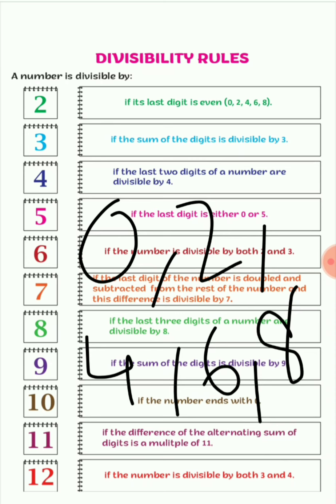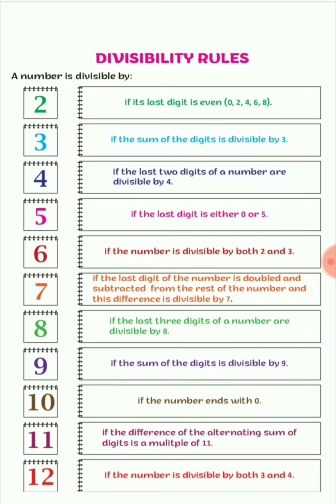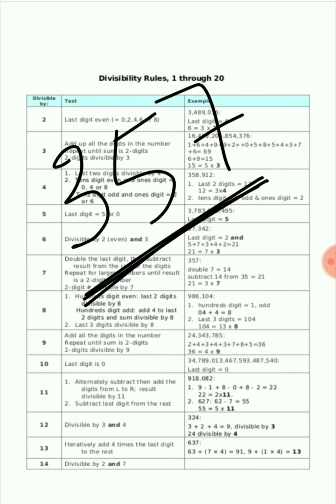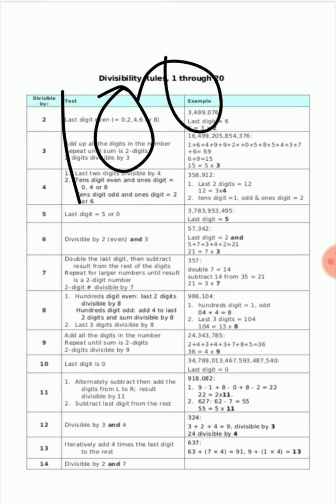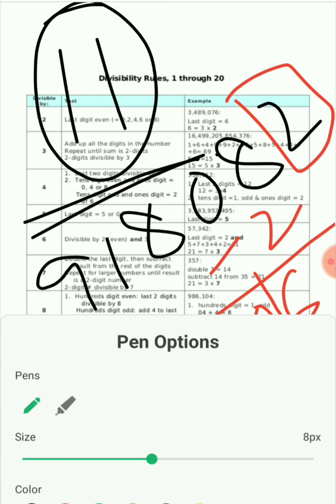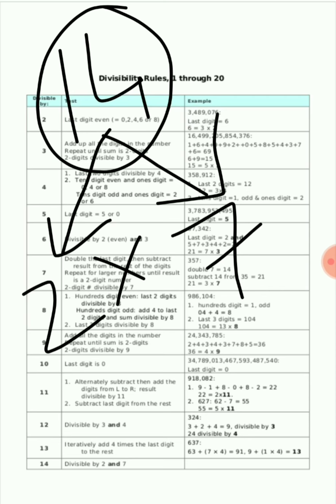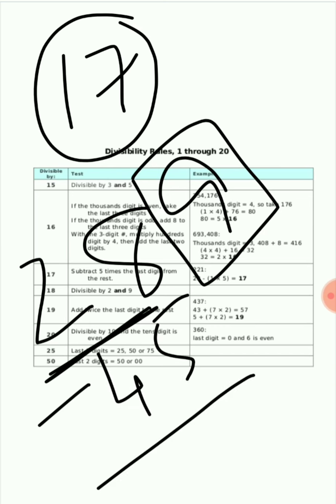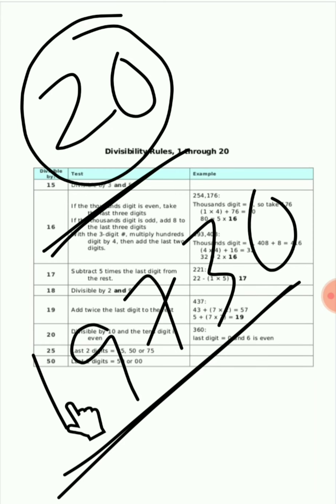Divisibility Rules 1 to 20 | বিভাজ্যতার নিয়ম | Number system tricks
About -Introduction to check quickly the divisibility rules for 1 to 20.

Note - Answer of the question in thumbnail is 106, given number = 1×2×3×. ×19 =19!, 106=53×2, 77=7×11, 39=3×13, 95=5×19 etc.

Your Queries -

division
divisibility
math tricks
Number system tricks
math short tricks
test for divisibility
test of divisibility
divisibility rules
dividing
divilibility rule 7
divisibility rule for 5
divisibility rule 4
divilibility rule 8
divilibility rule 11
divilibility rule 13
divilibility rule 16
divisibility rule 15
divilibility rule 14
divilibility rule 17
divilibility rule 18
divilibility test for 19
even or odd
division tricks
divisibility tricks
divisibility test
divisibility rule for 1 to 20
বিভাজ্যতার নিয়ম
divisibility by numbers
number system
number systems
number theory
divisibility rules class 4
divisibility rule class 6
divisibility rules class 3
divisibility rules 2, 3,5,7
divisibility rules 11, 13, 17,19

rkchowdhury
rkc
rk chowdhury
ramkamal
ramkamal chowdhury
math expert
ramkamal math
ramkamal math expert
ramkamal mathematics
ramkamal chowdhury math expert
rkc math expert
rkc math
kamal
रामकमल
chowdhury ramkamal
ramkaml
ram kamal
ramkml